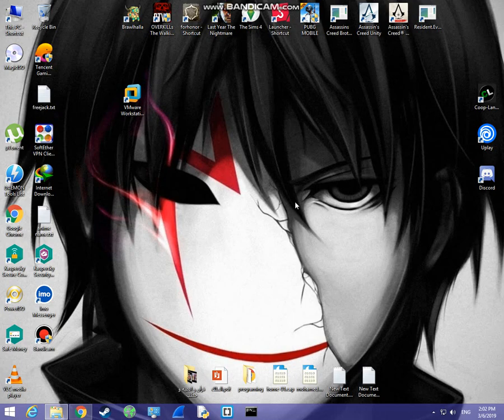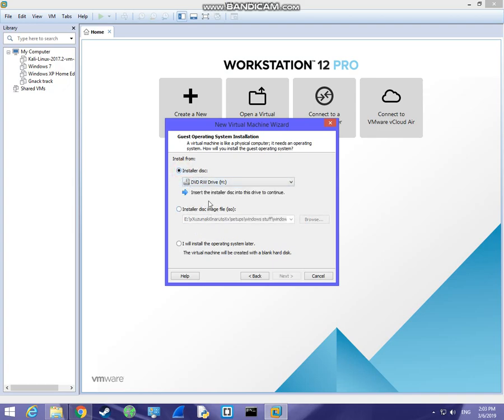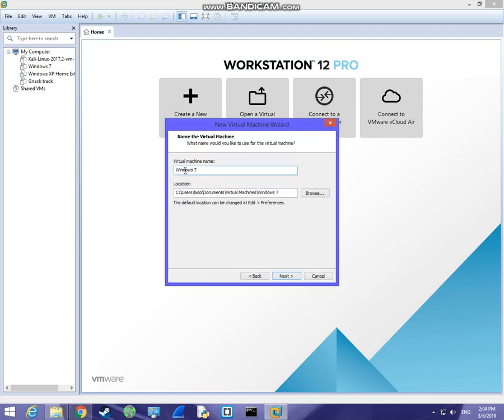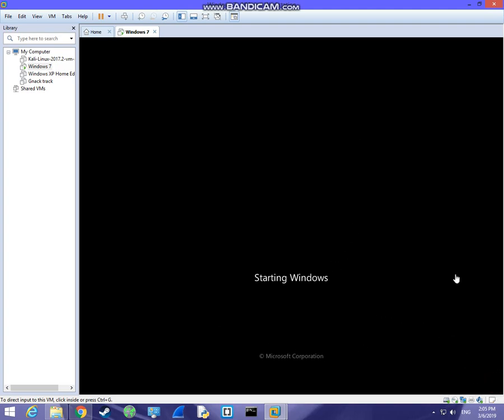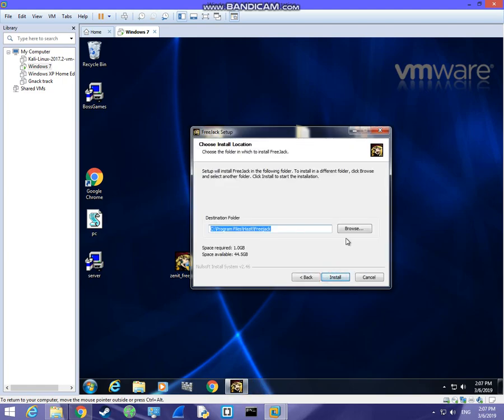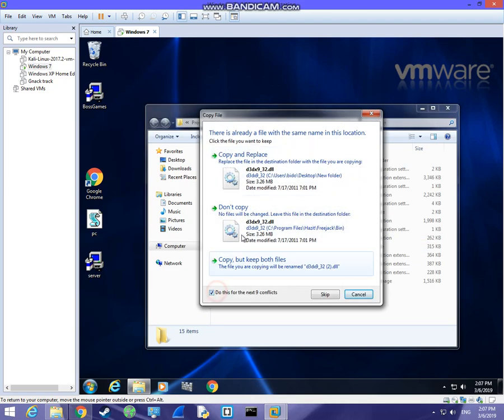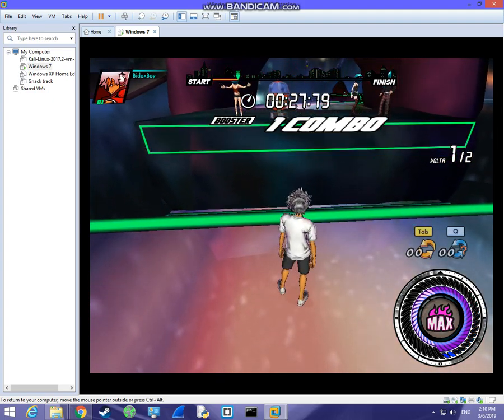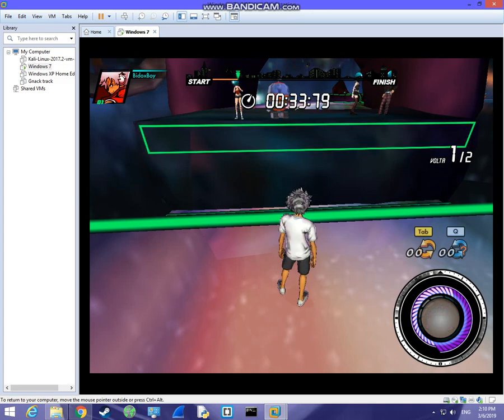how to run freejack on windows 8/8.1/10